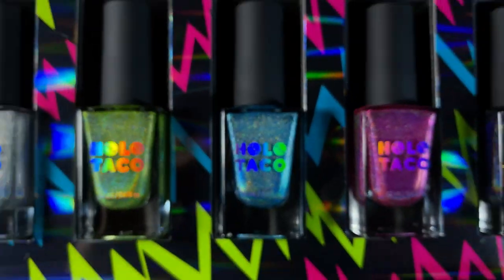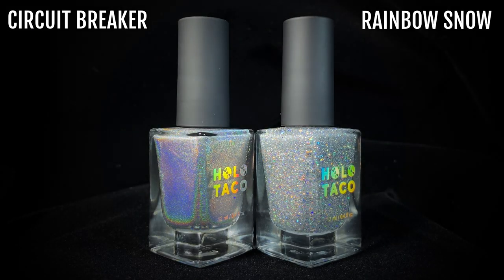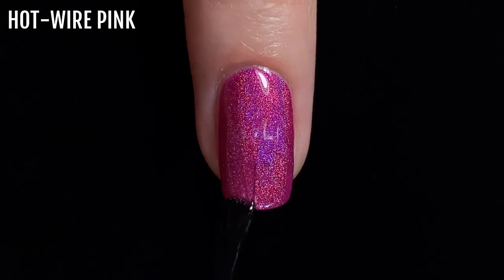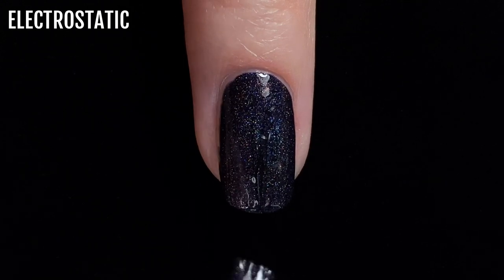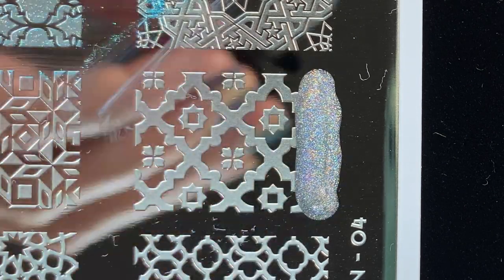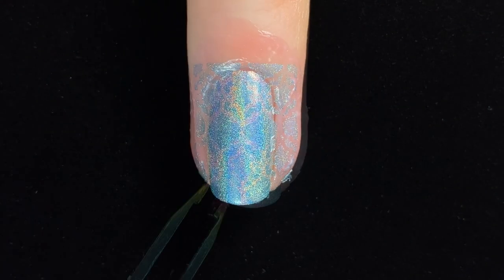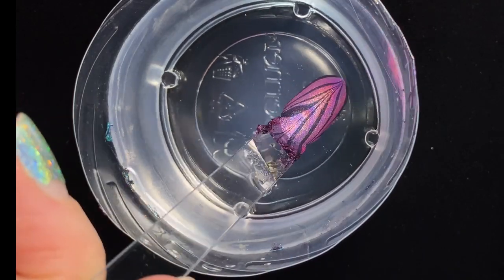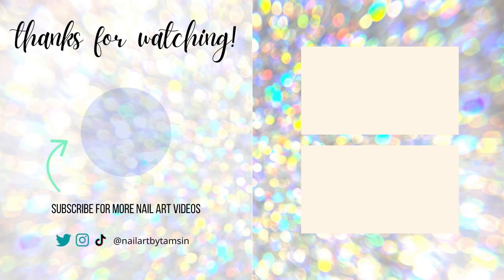Holo Taco Electric Holos Review [Shocking Results!!!]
I hope you enjoy this in depth review of the Holo Taco Electric Holos Collection! In this video I'm showing swatches of all five shades, colour comparisons to other Holo Taco polishes, and testing out these polishes with a few different nail art techniques. Let me know if you enjoyed this video and if you'd like to see more like it!

Time Stamps:

Swatches and colour comparisons:
00:00 Intro
00:35 Circuit Breaker
02:05 Full Charge
03:22 Hot-Wire Pink
04:23 Hydropower
05:26 Electrostatic

06:54 Nail art testing:
07:04 Sponged gradients
08:32 Nail stamping
10:34 Water marble

13:20 Final thoughts

► I'm Tamsin, and I love all things nail polish and nail art.

I'm also on TikTok: @nailartbytamsin

Products featured:

Holo Taco Electric Holos collection and all other polishes available

None of the above is sponsored, these are just the products I like and use!